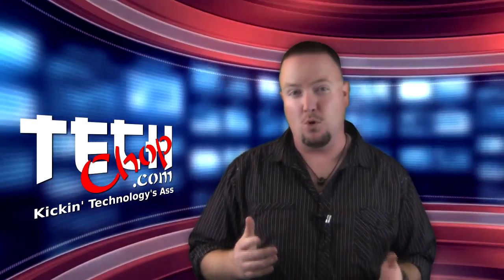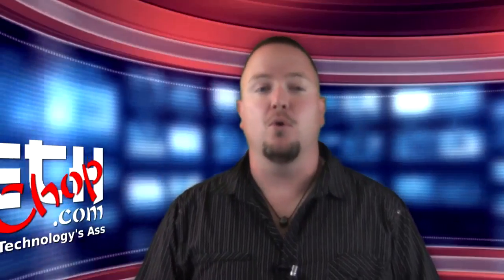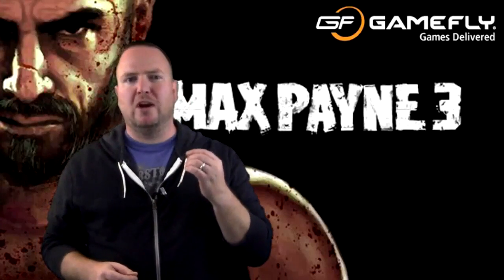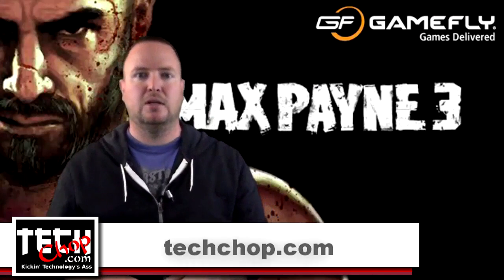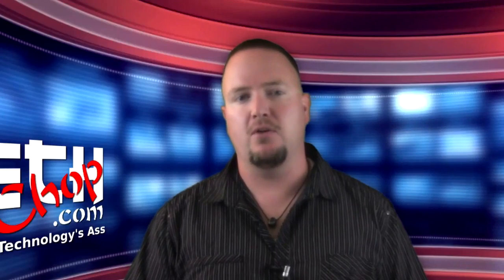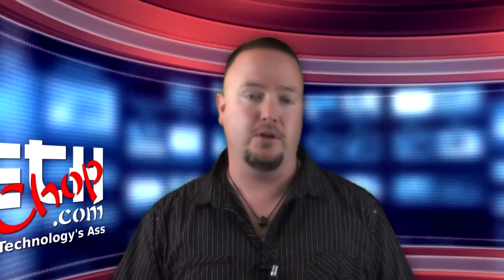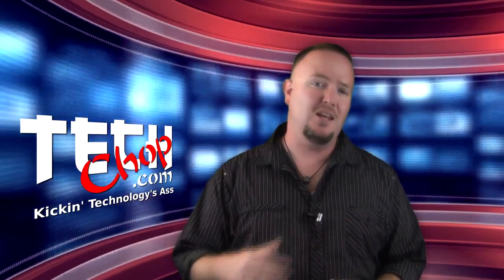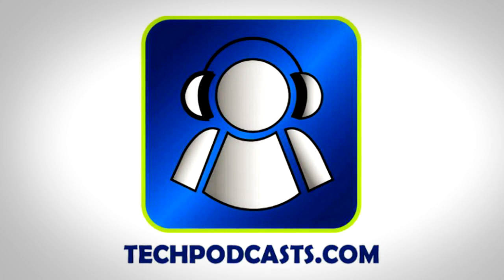How To Configure MAC Filtering in a Windows DHCP Server - Ep33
- This week we decided to show you how you can configure MAC filtering within you Microsoft Windows DHCP Server. We touch on Server 2003, but do step by step on 2008 R2. .Distributed by OneLoad.com